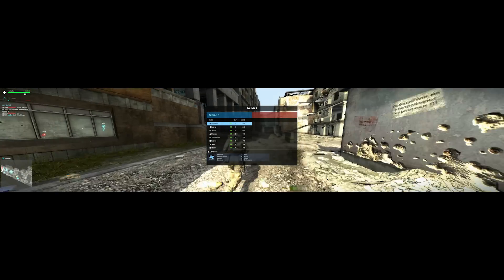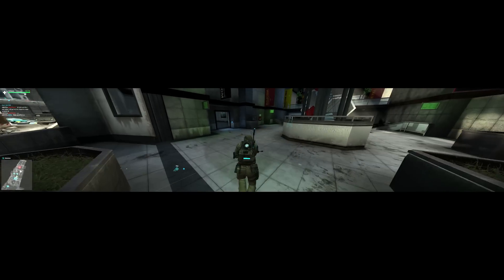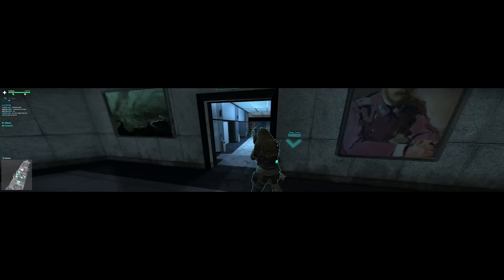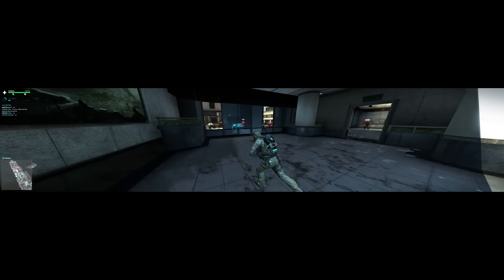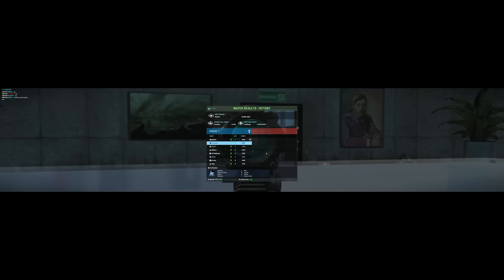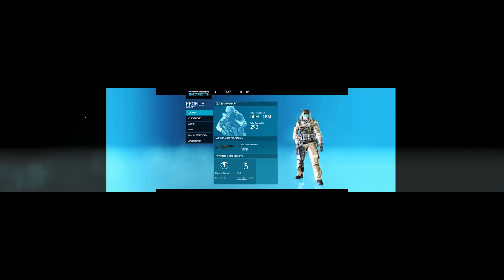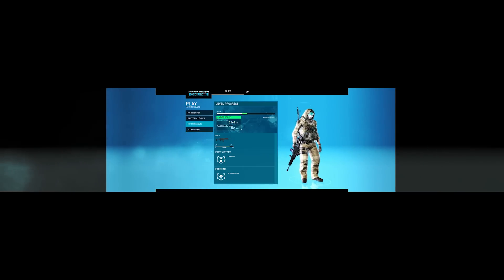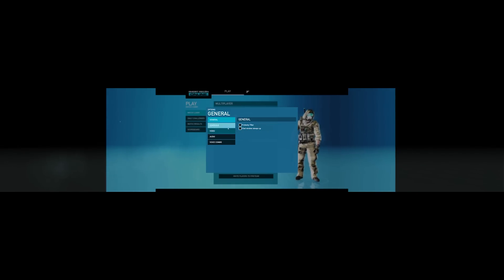Ghost Recon Online - Triple Monitor Issues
This is a video for the GRO developers; it notes all of the main problems with running the game at triple/multi-monitor resolutions. Lots of the UI elements are missing/unusable, makes the game almost unplayable.